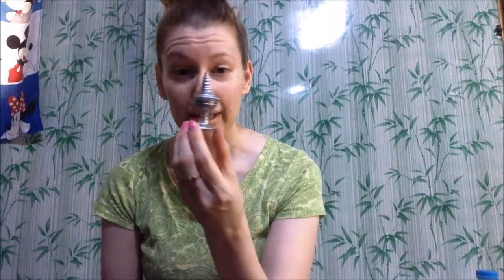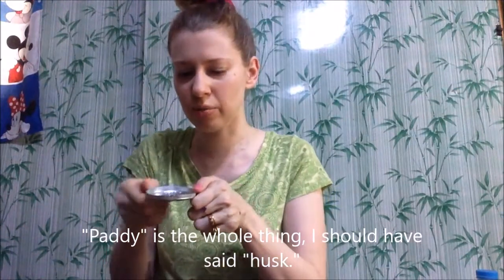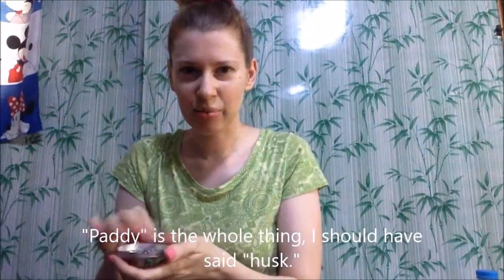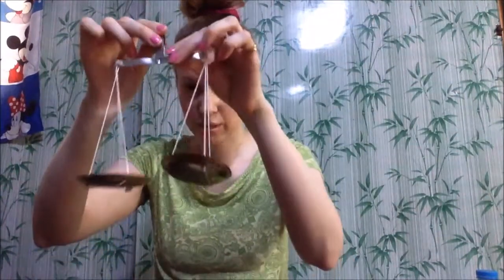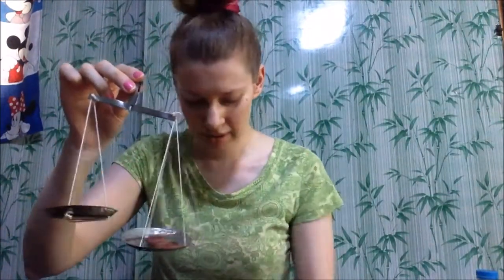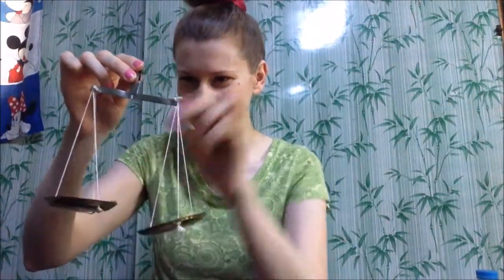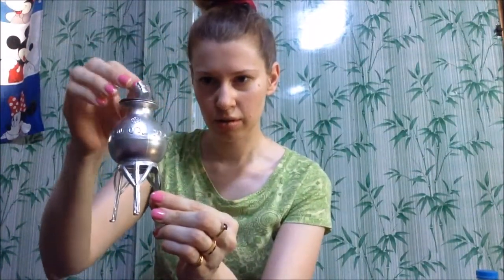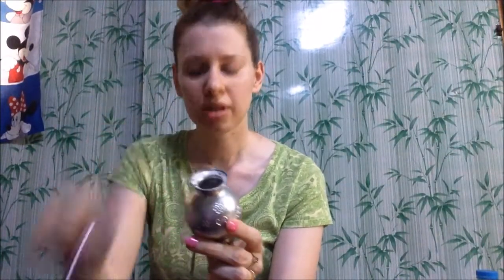Cute Myanmar Toys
Since I'm a foreigner in Myanmar, I find everything to be so interesting!  These toys are so cute, and I enjoy looking around at toy shops and discovering new things that I'd never find in the U.S.  Many of these toys, American kids wouldn't know what they are!